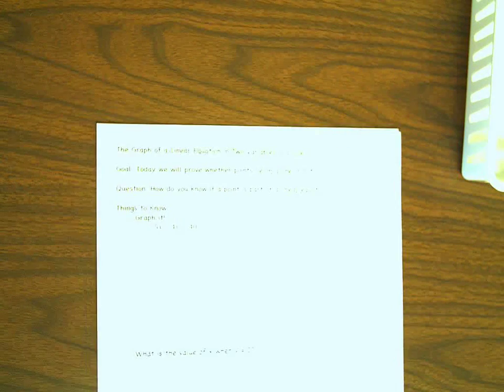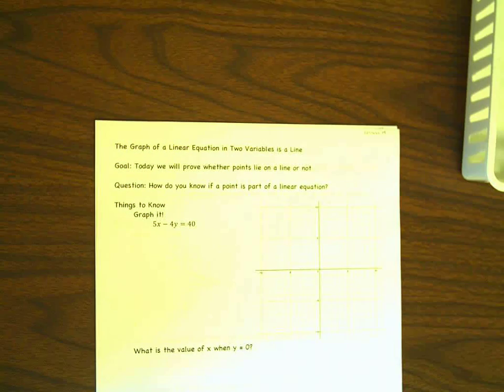Acc Math 7:8 Module 14 Lesson 19